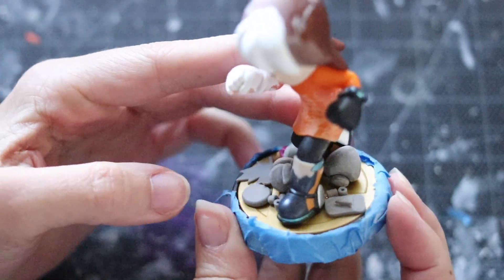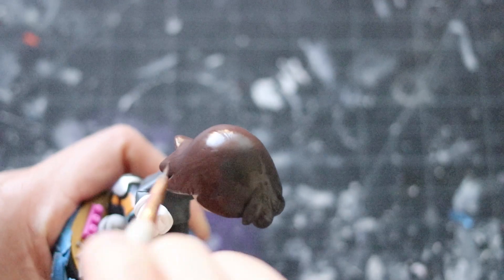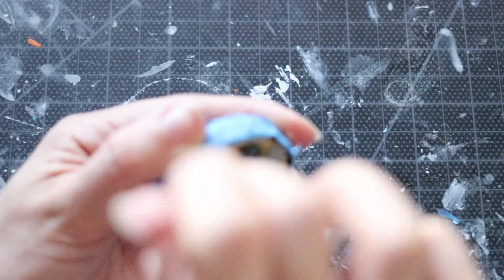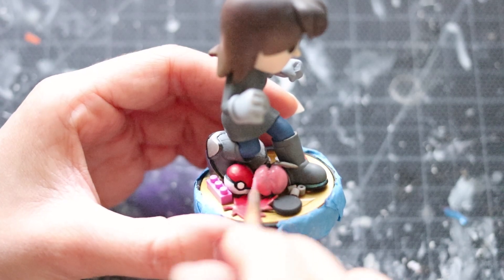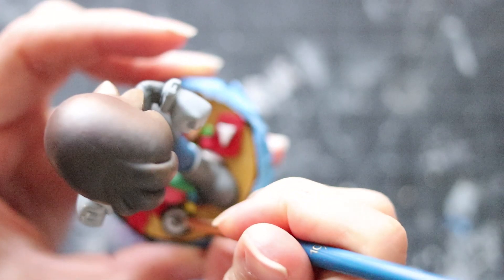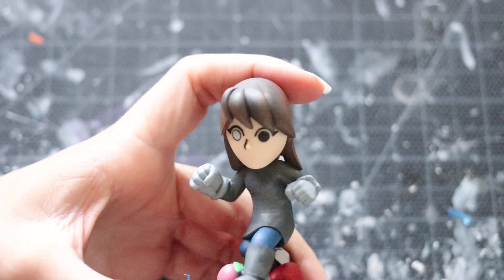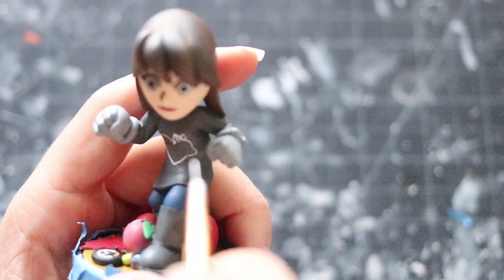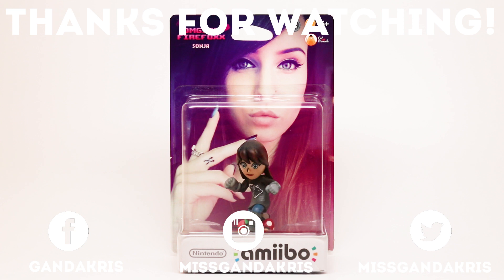DIY OMGitsFireFoxx Custom Amiibo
She's supported my work since day just like many Amiibros & Amiigals here today! Theres not enough words in the dictionary to Thank All you and Sonja for all the support these past two years!

As WomensHistoryMonth comes to a close lets give a shout to many of the Women paving roads in the Gaming Industry!

２ 𝘖𝘧𝘧𝘪𝘤𝘪𝘢𝘭 𝘈𝘮𝘪𝘪𝘣𝘳𝘰 𝘔𝘦𝘮𝘣𝘦𝘳
４ 𝘈𝘮𝘢𝘻𝘰𝘯 𝘞𝘪𝘴𝘩 𝘓𝘪𝘴𝘵

🎨Materials✒️
-Mii Pack Amiibo
-Mii Brawler Amibo
-Mii SwordFighter
-Clay ( Sculpey Firm)
-Clay (AVES)
-EXACTO
- Paint (Vallejo Beginners Set)
-Paint Brush Set
- Clay Tool Set
- Super Glue